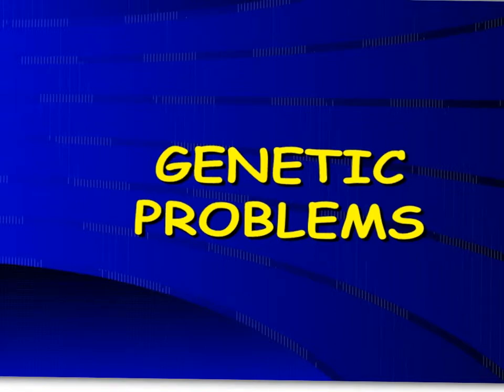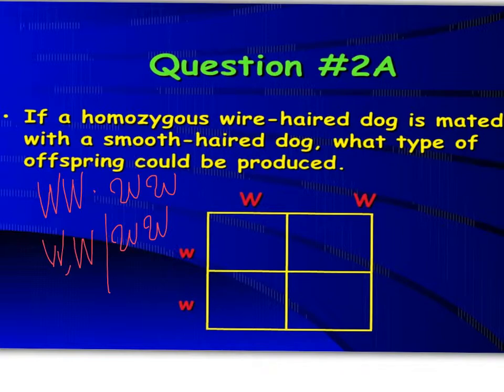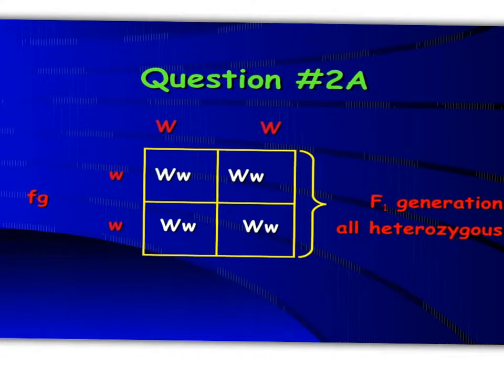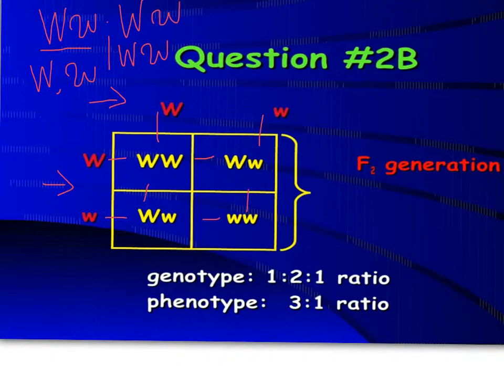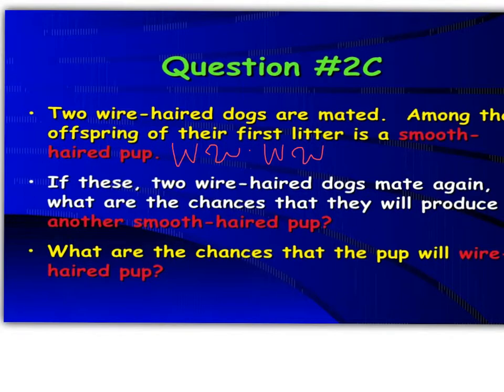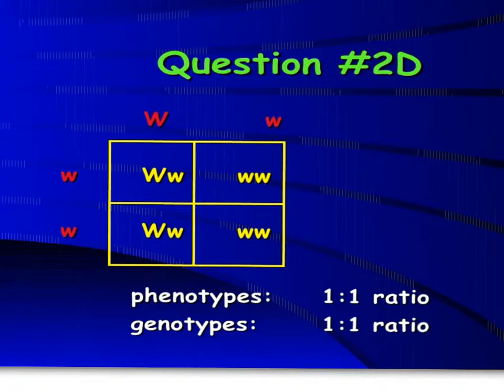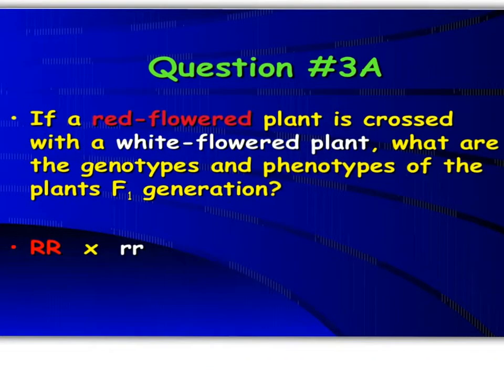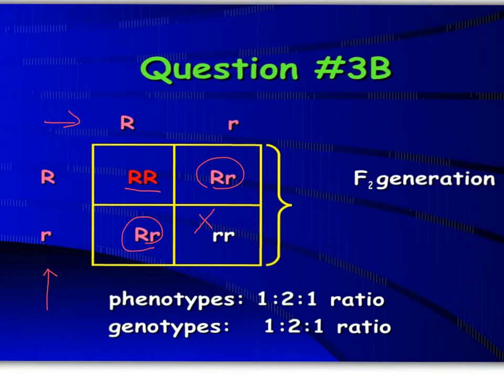genetics part 2